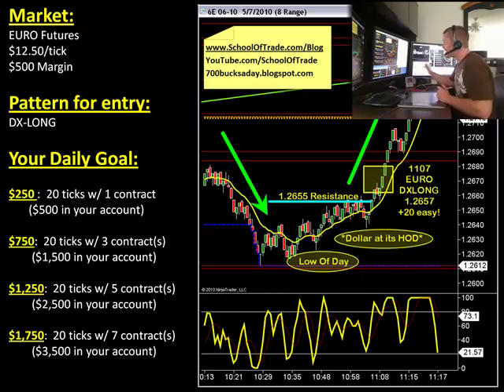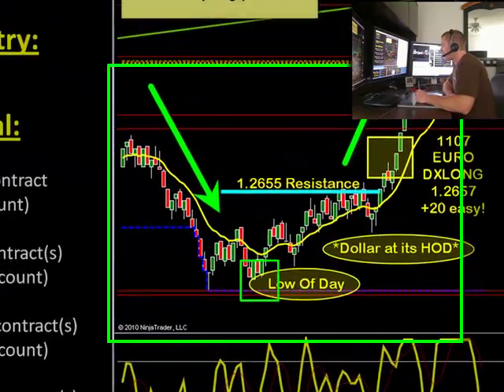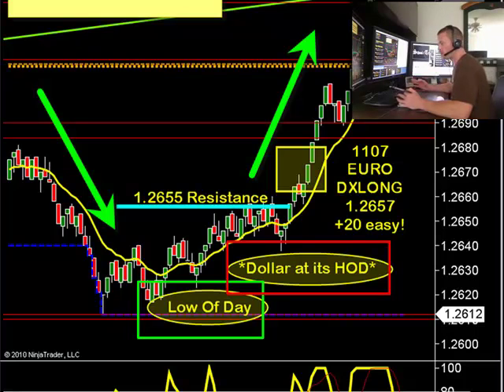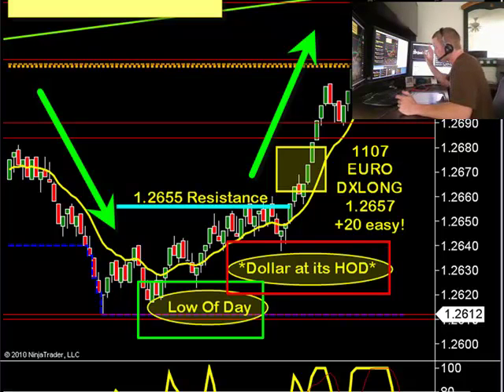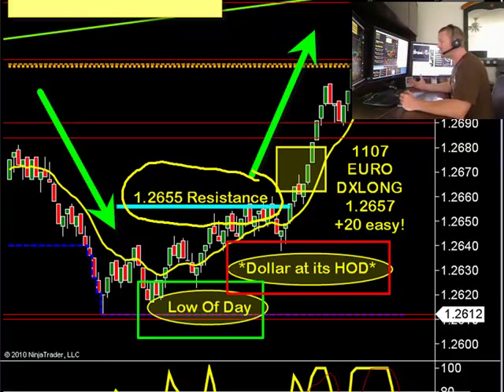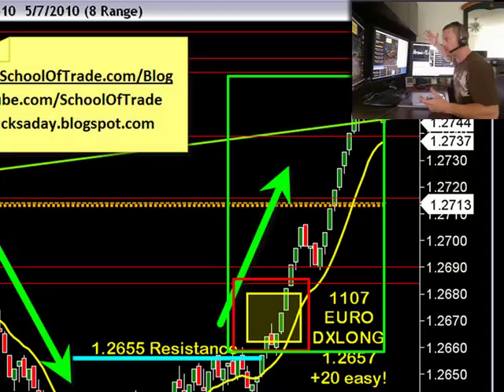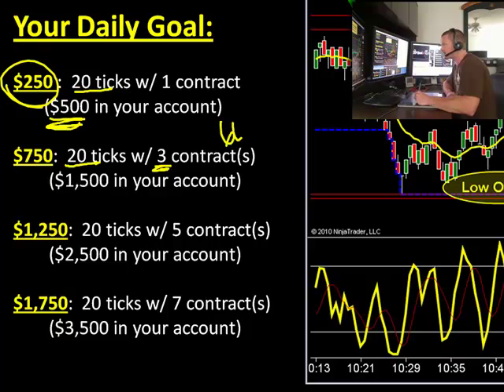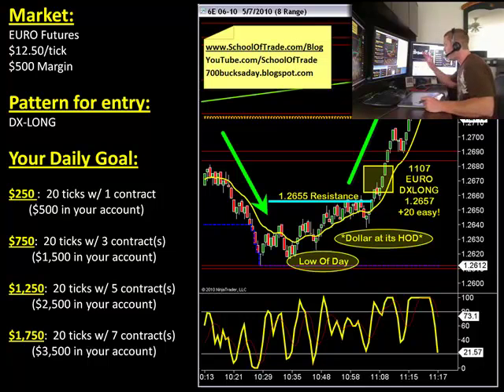Easy Money on Euro Today!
Today's Easy-Money Trade came on the Euro Futures, one of our favorite currencies to trade.
This is a VERY simple pattern to see & trade with.
If you had only $500 in your account you made 50% return on your account in this 1 trade!
It doesnt take much money, time, or experience to trade with us in the live trade room!
See you on Monday @ 745am EST